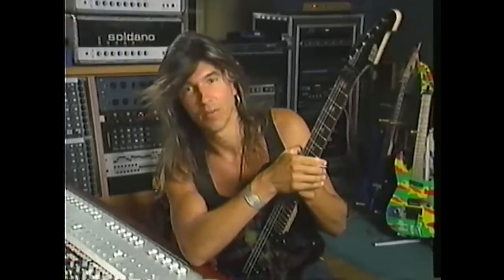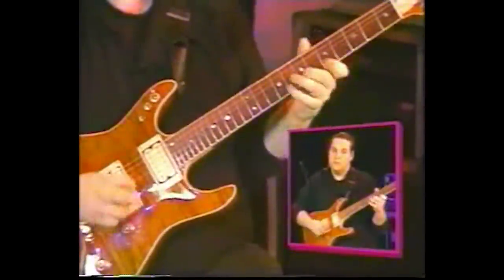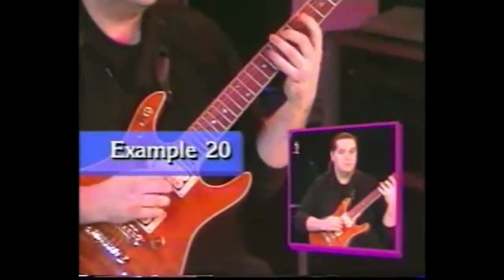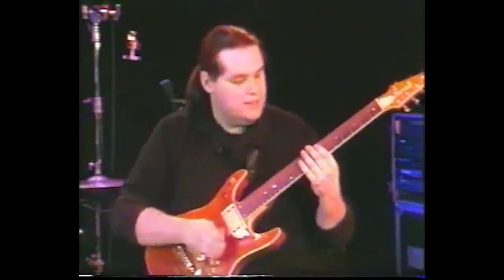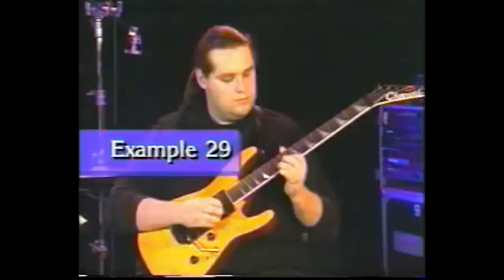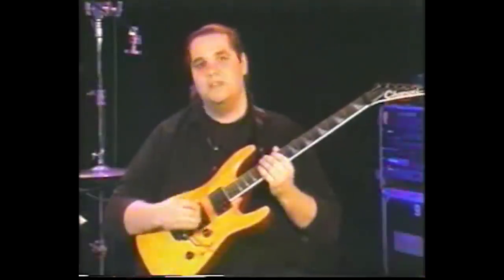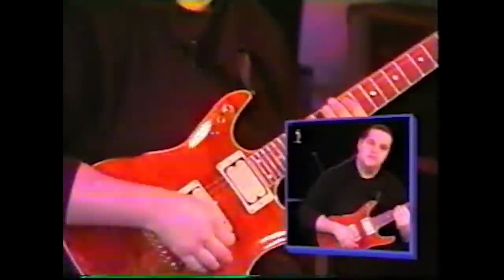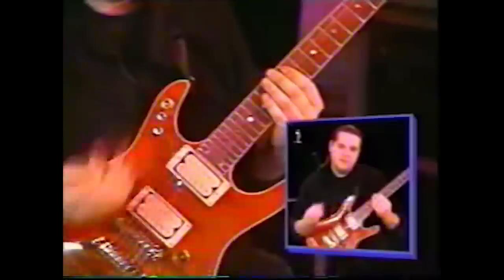IMPOSSIBLE Guitar Licks from Instructional Videos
In this video we take a look back at some of the most insane guitar licks from popular instructional videos.

If you have been learning to play the guitar at any point over the last 30-40 years you will have no doubt came across a number of these instructional videos from famous guitar players, mainly from the REH video group.

Some of the guitar playing on display in these videos is jaw-dropping and while pretty impractical if you are just starting to learn, they show off the skill of the some of the shredders that were around in the 80s, 90s and beyond.

Here are the timestamps of the guitar instructionals covered in this video:

00:17 Shawn Lane (Power Licks)
02:13 Paul Gilbert (Intense Rock)
03:54 Allan Holdsworth
05:16 Yngwie Malmsteen
05:41 Ritchie Kotzen (Rock Chops)
06:39 Reb Beach (Cutting Loose)
08:43 Steve Morse (Power Lines)
10:39 Shawn Lane (Power Solos)

There are plenty of videos we have not covered, including George Lynch, Michael Angelo Batio, John Petrucci so if you'd like us to do a video on those guys, please leave your suggestion in the comments.

💰 Sell Your Old Gear with Reverb! 💰

📚 The 15 Books of Shred 📚
Economy Picking Guitar Technique: Speed Picking Secrets

Sweep Picking Speed Strategies for 7-String Guitar

Advanced Arpeggio Soloing for Guitar: Creative Arpeggio Studies for Modern Rock & Fusion

The Complete Guitar Technique Speed Strategies Collection

100 Arpeggio Licks for Shred Guitar: Picking, Sweeping and Tapping Licks

Legato Guitar Technique Mastery: Legato Technique Speed Mechanics, Licks & Sequences

Neoclassical Speed Strategies for Guitar

Sweep Picking Speed Strategies for Guitar: Essential Guitar Techniques, Arpeggios and Licks

Hybrid Picking Guitar Technique

The Guitar Finger Gym: Build stamina, coordination and dexterity on the guitar

Alternate Picking Guitar Technique: Build Perfect Alternate Picking Speed,

Creative Tapping For Modern Guitar: Discover Creative Guitar Tapping Techniques & Licks

Rock Guitar Tapping Technique: Learn The Two-Handed Tapping Techniques of Rock Guitar

137 Guitar Speed & Coordination Exercises

Pentatonic Speed Strategies for Guitar: Unleash the Power of Pentatonic Scale Soloing

Check out our list of resources to become a better guitarist